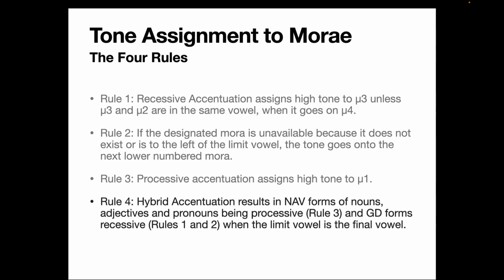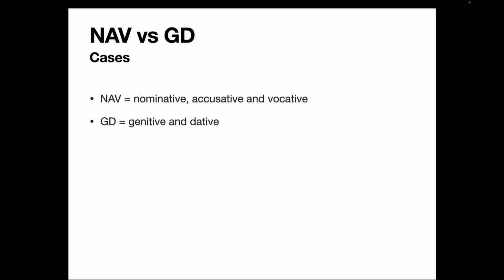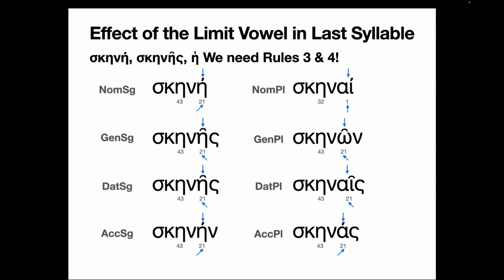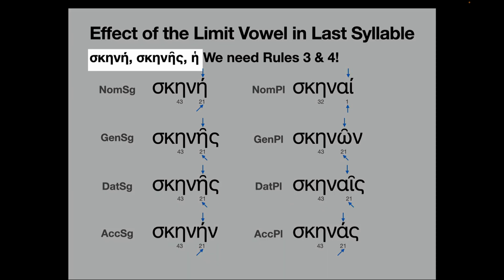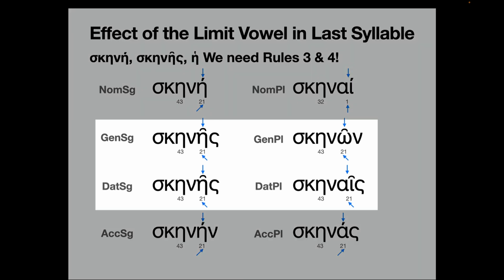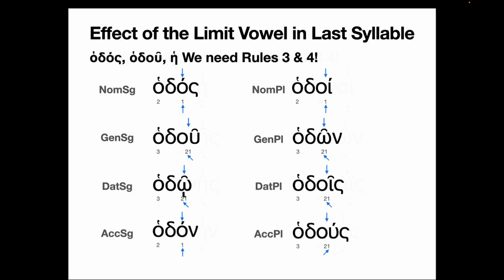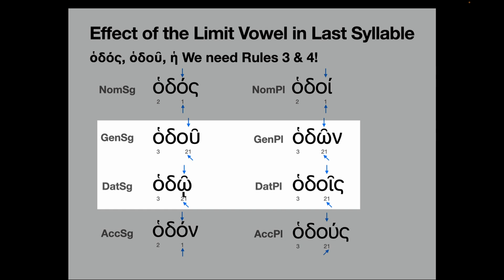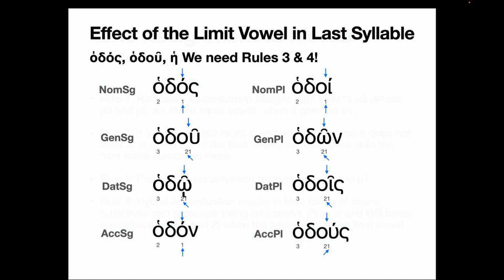Accentuation in Ancient Greek Rule 4 (Accentuation in Ancient Greek A Mora-Based Approach Video 5)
Rule 4 completes the description of the mora-based rules needed to understand most of Ancient Greek accentuation. There are always exceptions and individual details to discuss, but if you know Rules 1–3 and also master this one, you are in a good position to understand almost all of the basic accentuation system for Ancient Greek.